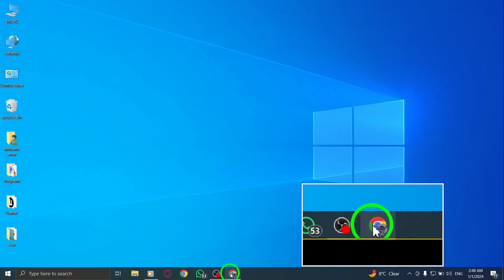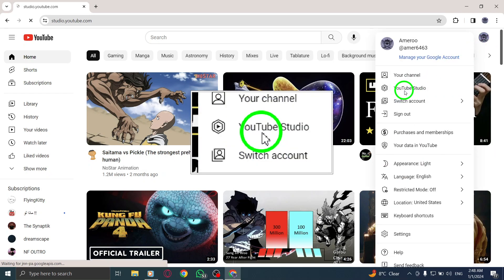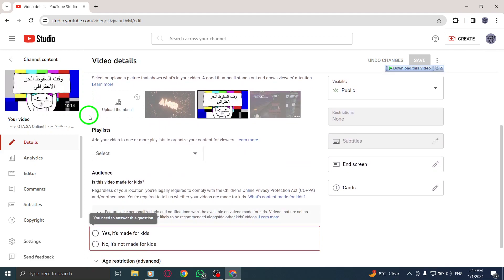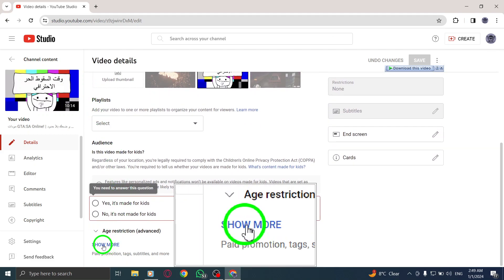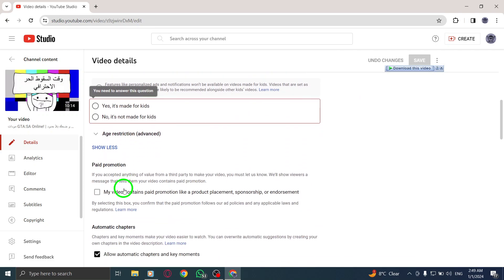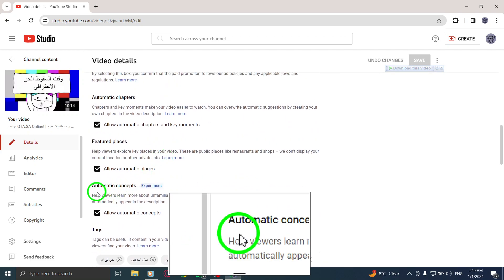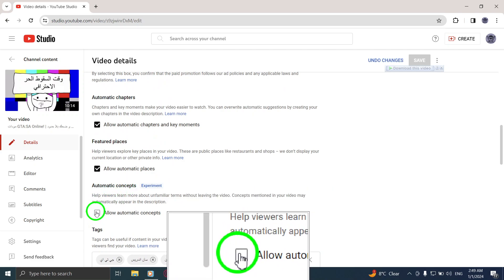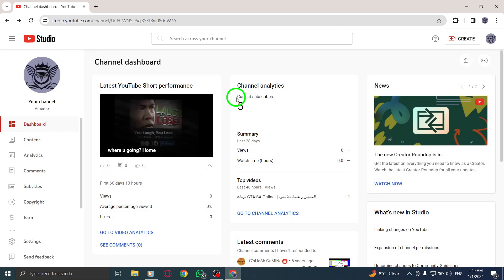How to Disable Automatic Concepts on YouTube Videos on PC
Learn how to disable automatic concepts on YouTube videos on your PC with this step-by-step tutorial.

1. Open YouTube Studio.
2. Open Content.
3. Select a video then click Details.
4. Scroll down then click Show More.
5. Under Automatic concepts, disable the checkbox.

Discover how to have more control over the concepts displayed in your YouTube videos by disabling automatic concepts on your PC.